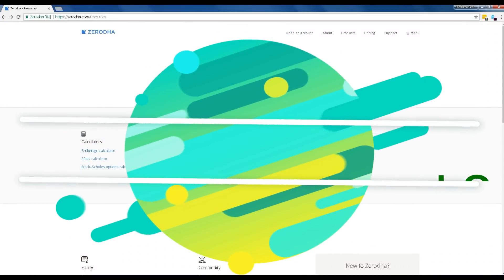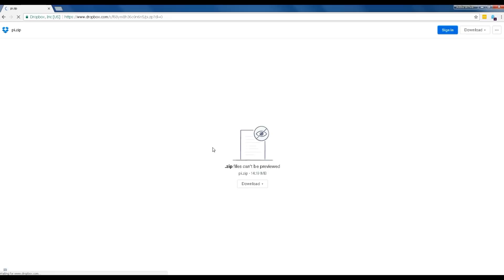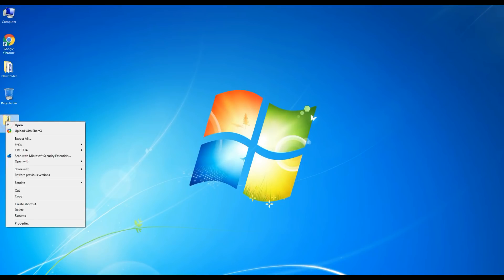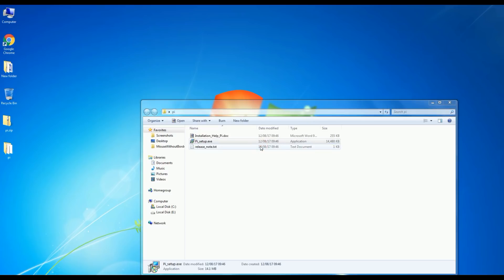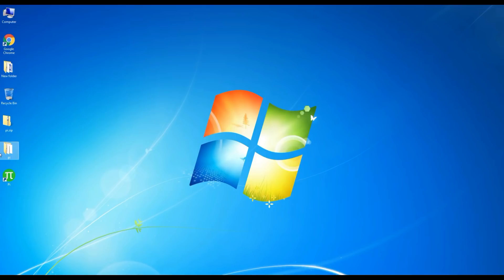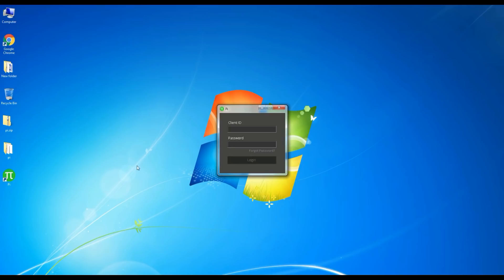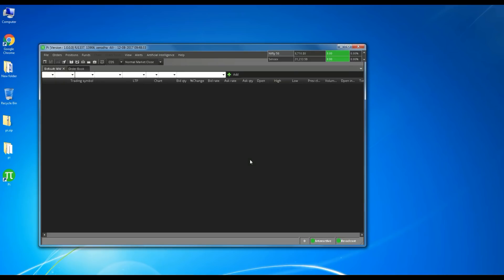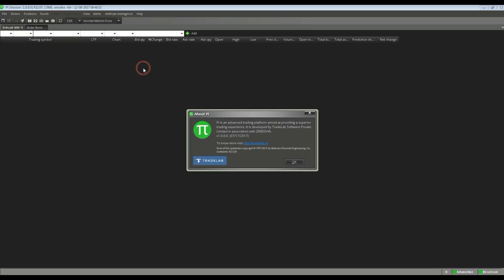How to Install Zerodha Pi ?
Learn, How to inatall Zeridha Pi to your Computer.